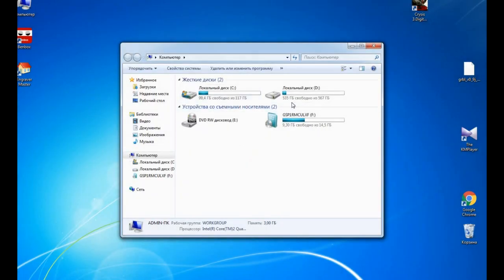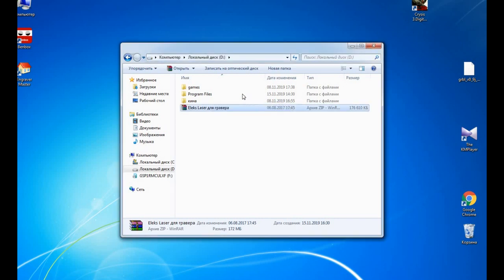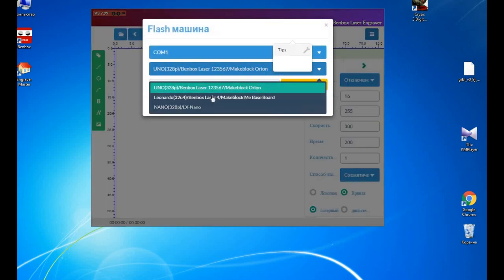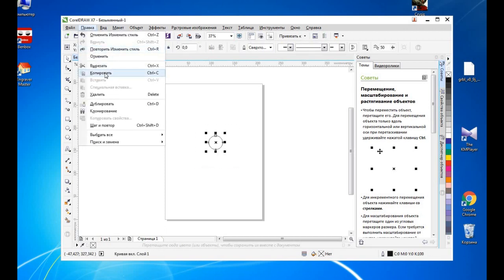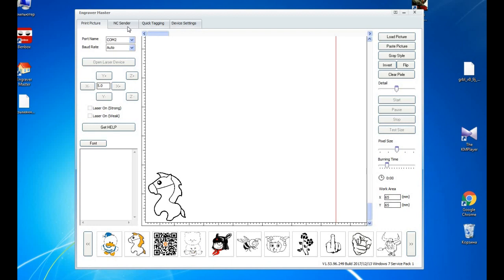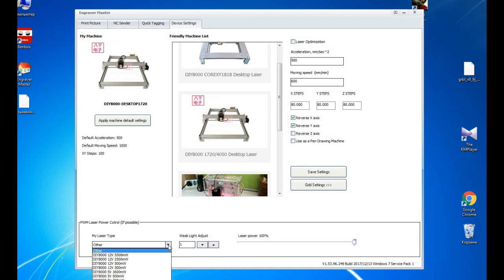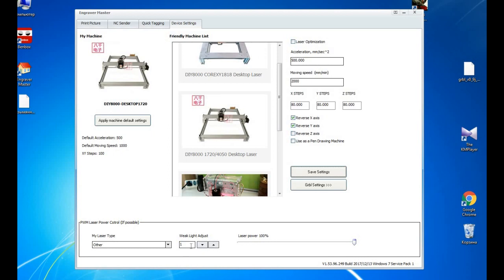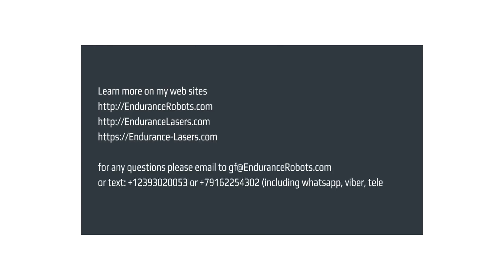Changing firmware for Benbox software - getting started. How to improve greyscale laser engraving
The best and the easiest way to tune your Eleksmaker engraving machine good for greyscale laser engraving

Changing a firmware to the more advanced one.